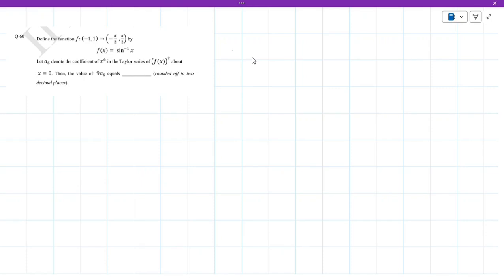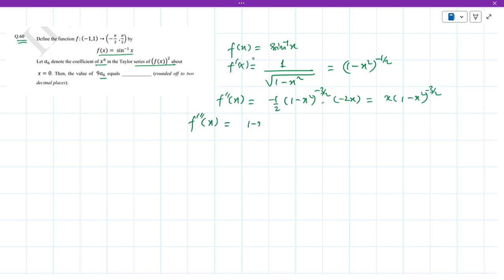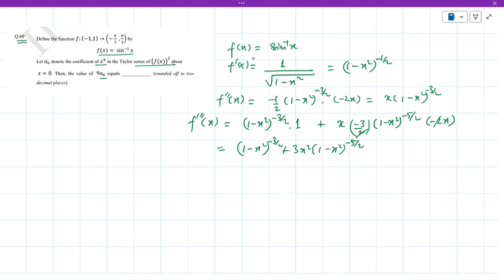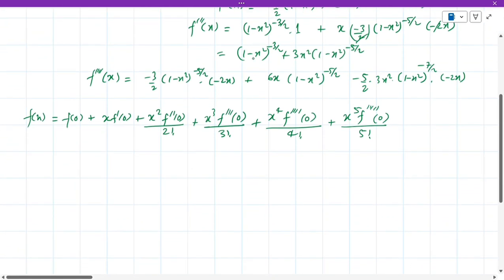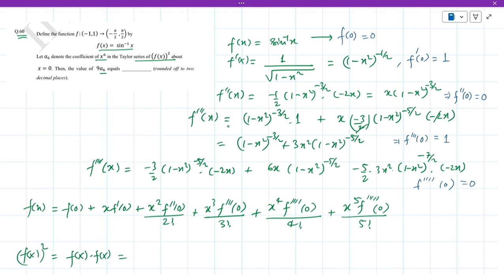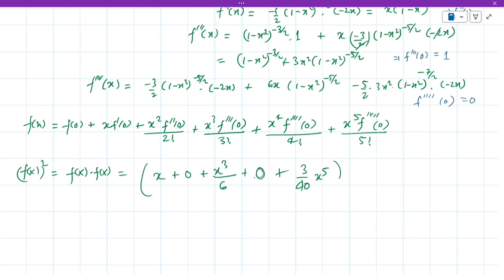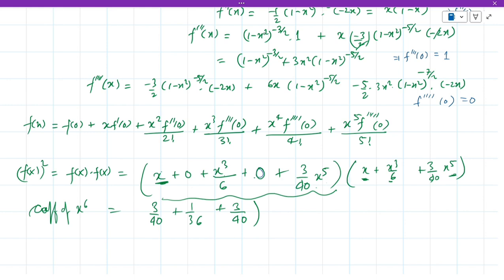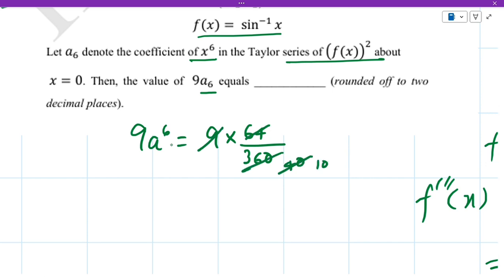Q.60 JAM 2024 MA Solution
IIT JAM 2024 Maths PYQ Series | Complete Solutions & Tricks | Must Watch for MSc Aspirants!*

Welcome to the **IIT JAM 2024 PYQ Problem Series** by **PRIME Mathematics**!
In this video, we cover **previous year questions from IIT JAM 2024 Mathematics** with detailed explanations, tricks, and conceptual clarity to boost your preparation. Whether you’re targeting **IISc, IIT Bombay, IIT Delhi, or other top institutes**, mastering these PYQs is essential.

**What’s covered:**

* Step-by-step solutions
* Conceptual clarity
* Time-saving methods
* Tips for similar questions

* MSc Mathematics aspirants
* Integrated PhD aspirants
* BSc Math students preparing for competitive exams

**Support our mission:** Education should be free for all!